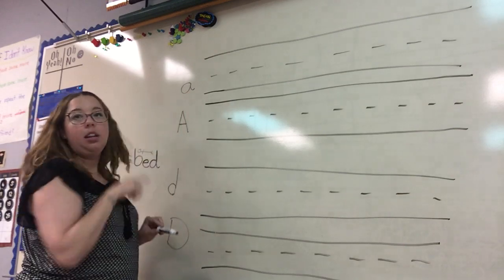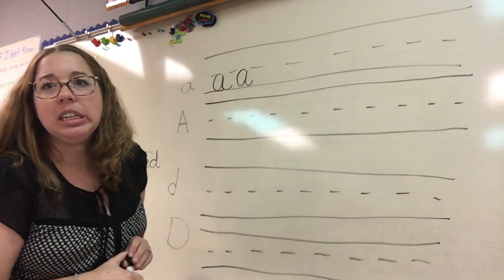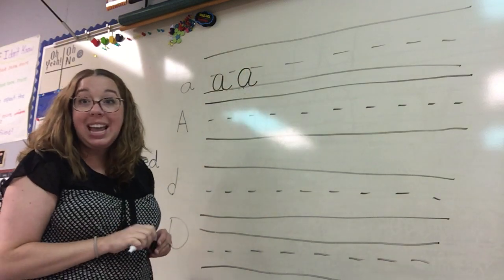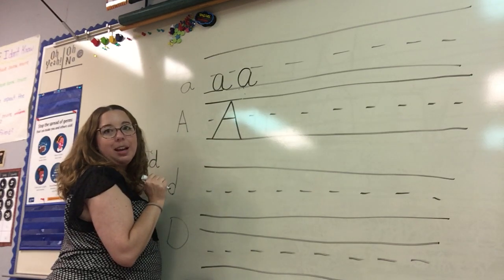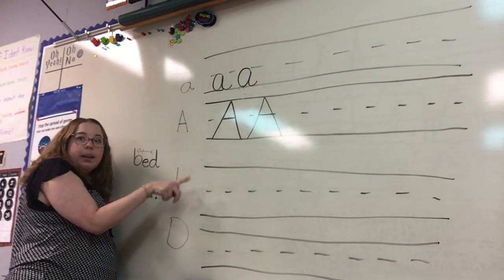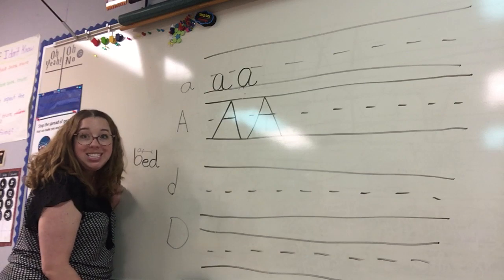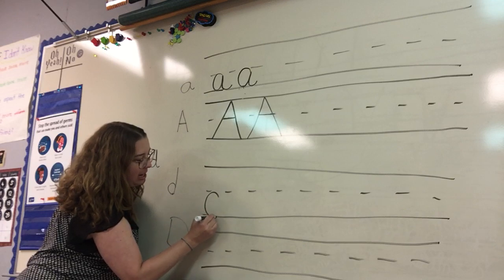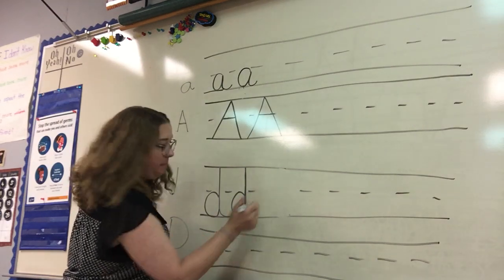Handwriting with the letters a & d